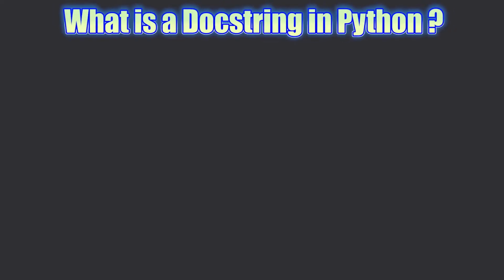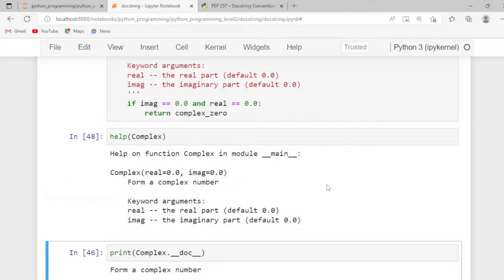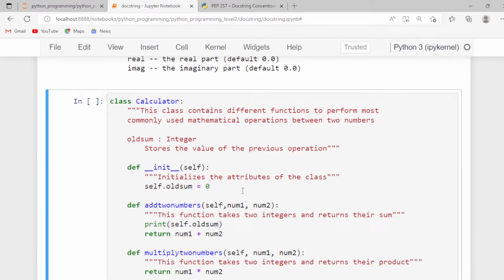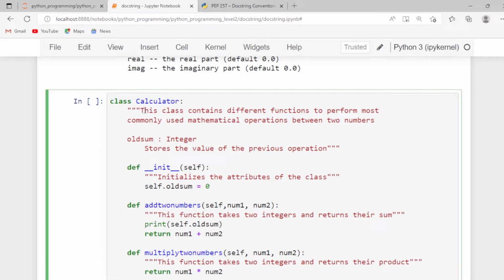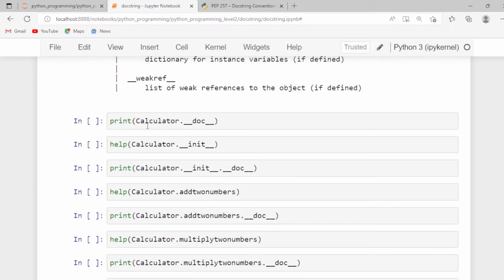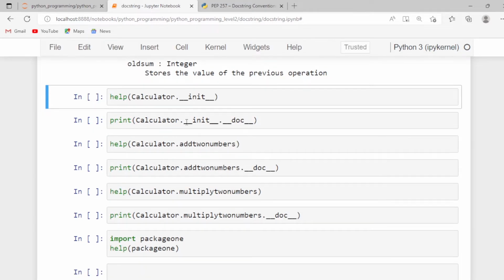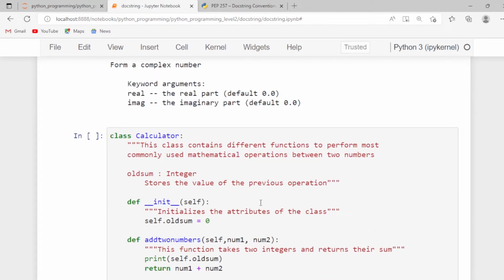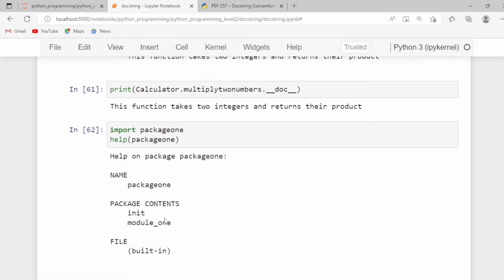Python Tutorial for Begineers | Learn about Python Docstring